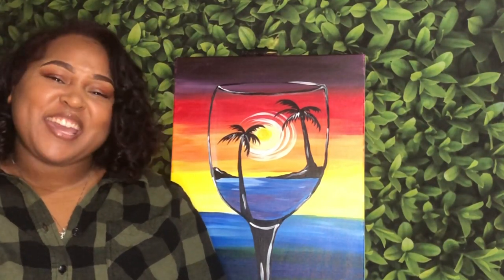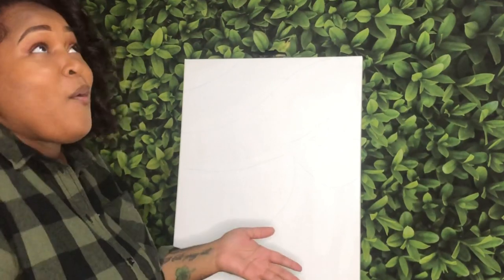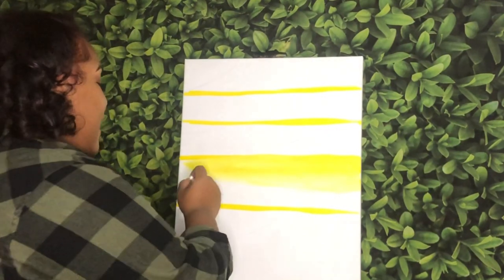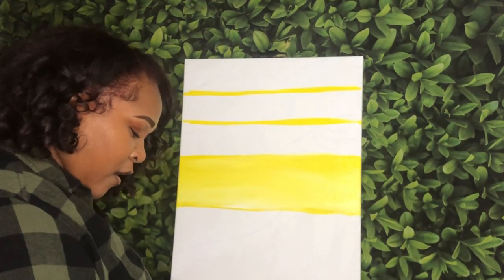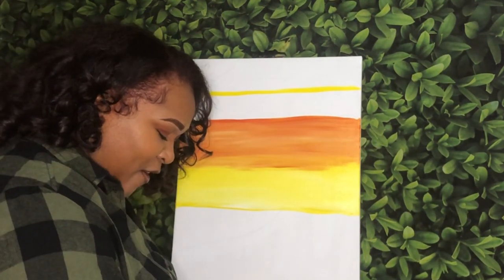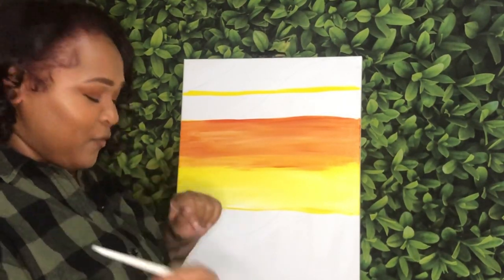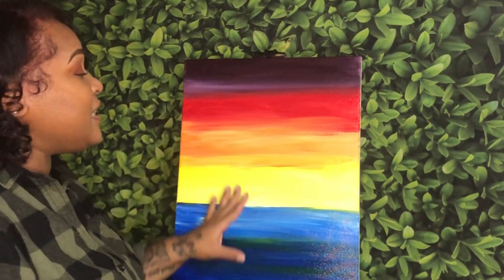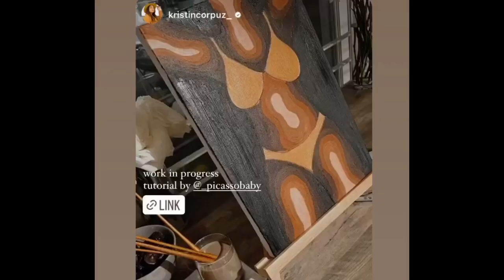Let’s Catch Up | Pinot in Paradise Painting Tutorial | Paint & Sip At Home!